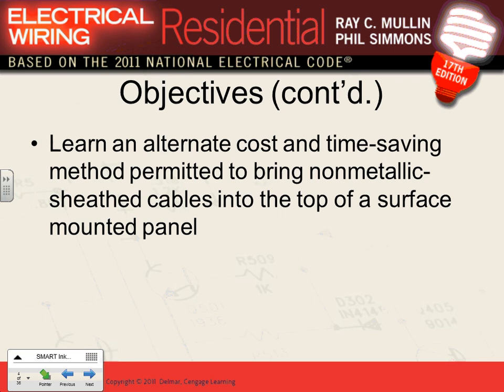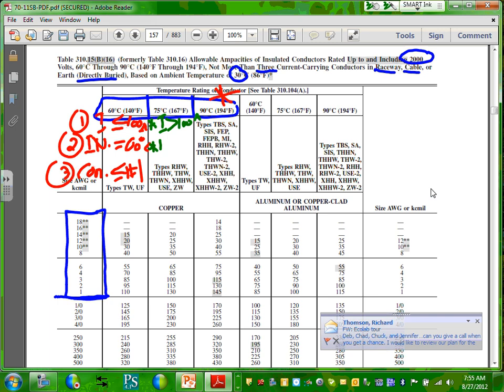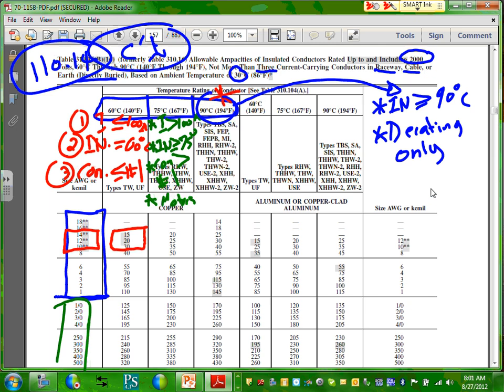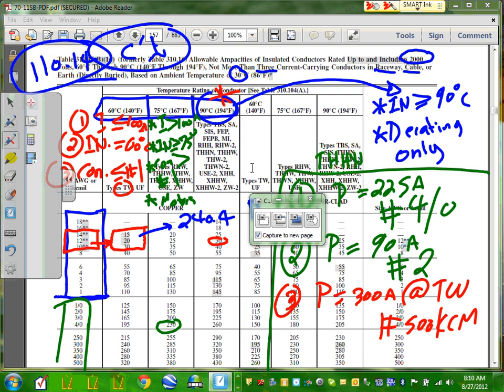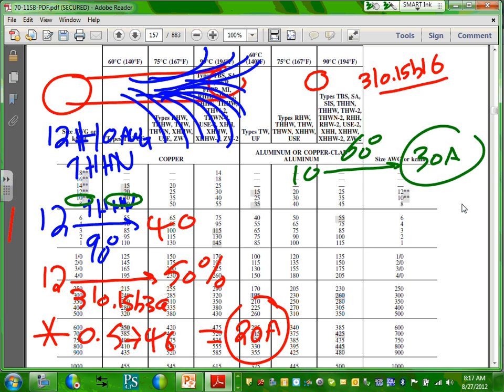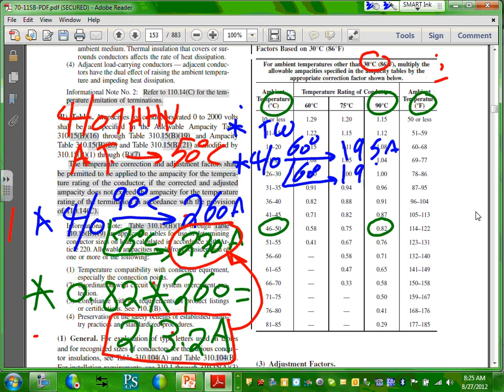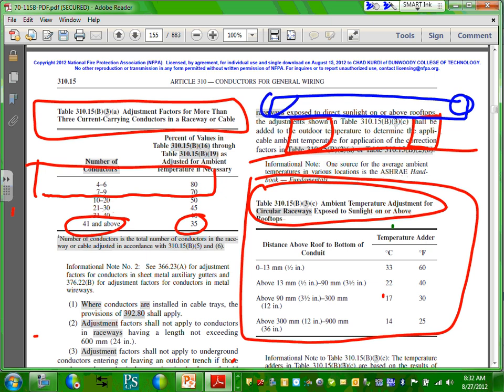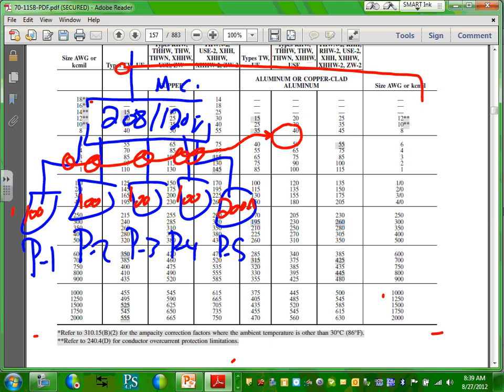EWR-Ch#04-01-Sizing Conductors-08-27-12.wmv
Sizing Conductor-EWR-Ch#04-01